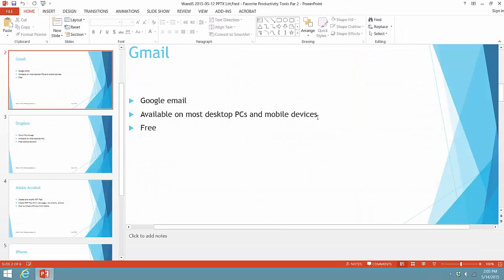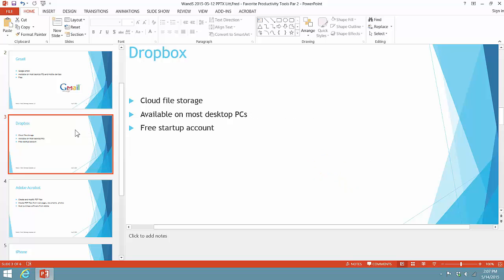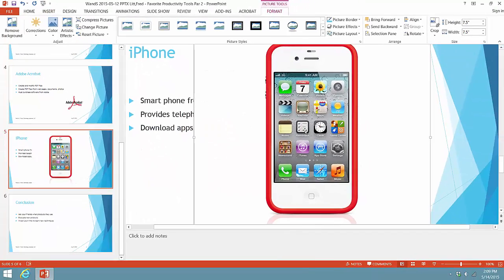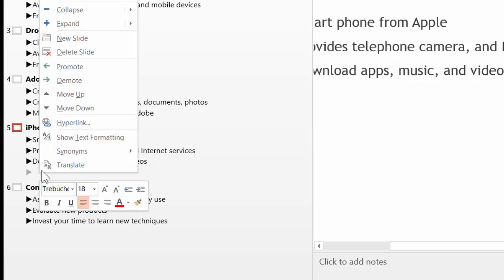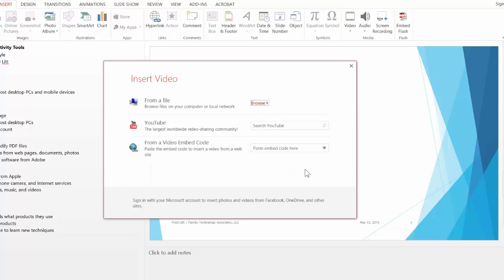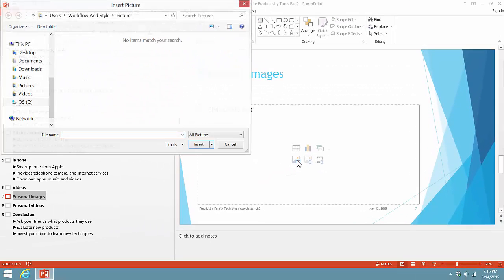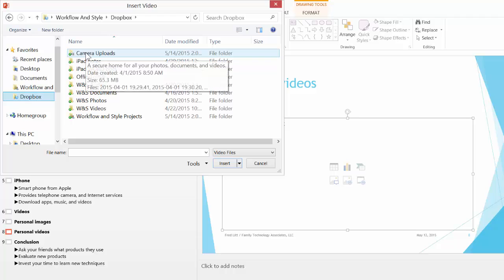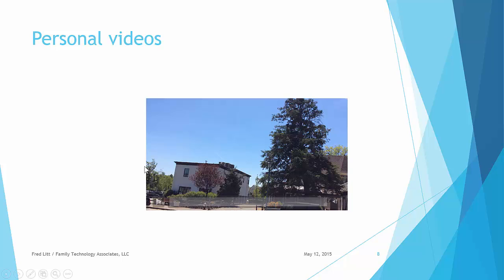Workflow and Style - PowerPoint - Part 2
Our Workflow and Style focus is PowerPoint – Part 2.  In this video, you will learn to enhance your Powerpoint presentation with images and videos from Bing, YouTube, and your personal collection.  You must have a basic understanding of Windows 7 or above and Microsoft PowerPoint 2013.  Workflow and Style was developed to help you learn to use your personal technology to be more organized, make better presentations, and enhance your bottom line.  Your comments and questions are always welcome.